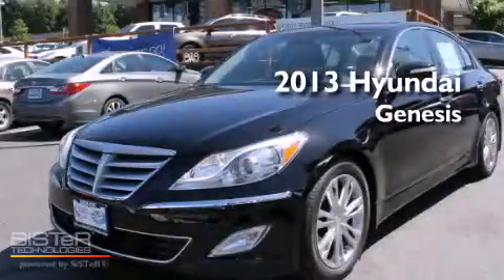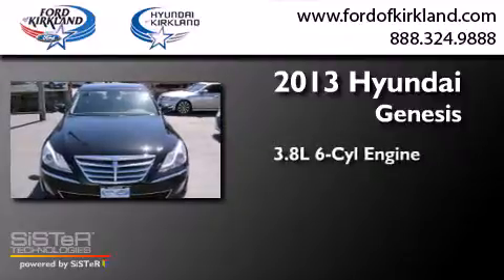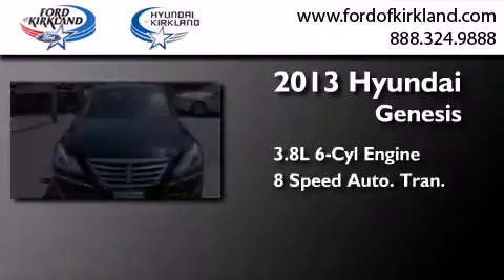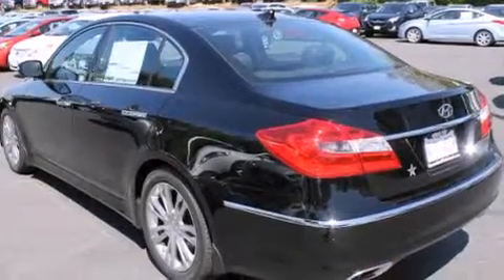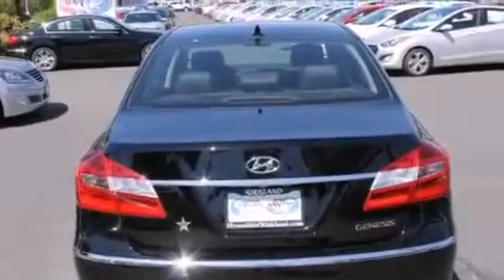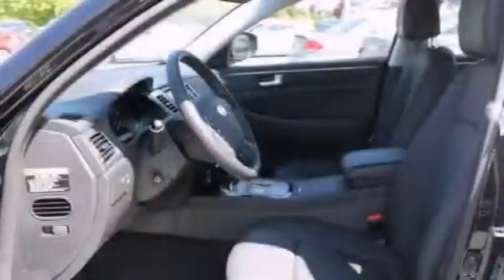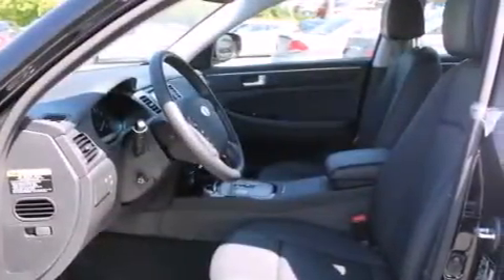2013 Hyundai Genesis Kirkland WA 98034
We have been honored to serve the Kirkland WA area , we promise that your experience at our dealership will exceed your expectations ! Year : 2013 Make : Hyundai Model : Genesis Engine : 3.8L V6 Trans . : 8 Spd Automatic Exterior : Black Noir Pearl Miles : 25 Interior : Black Stock : 241459 Ford and Hyundai of Kirkland 124th Ave NE Kirkland , WA 98034